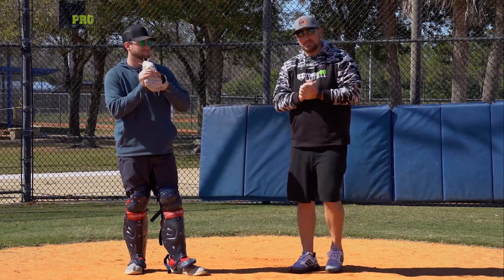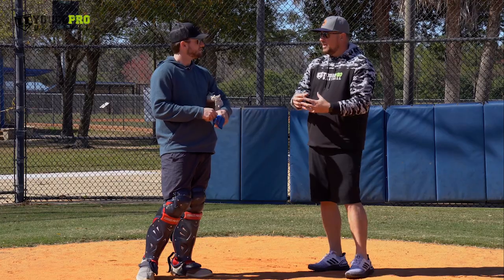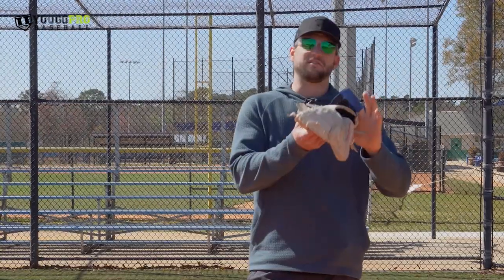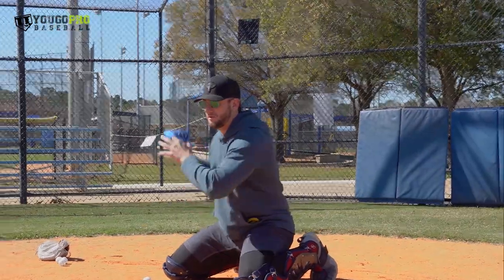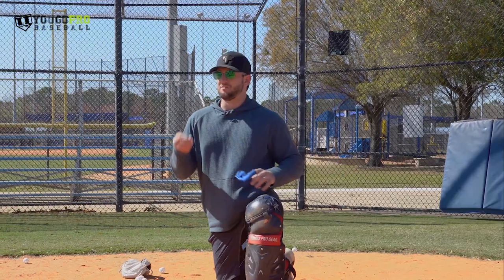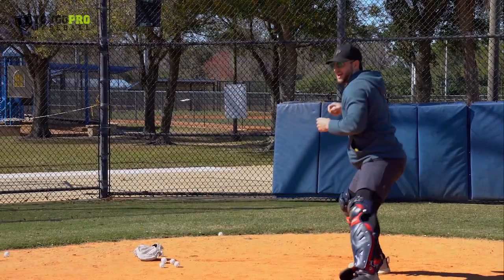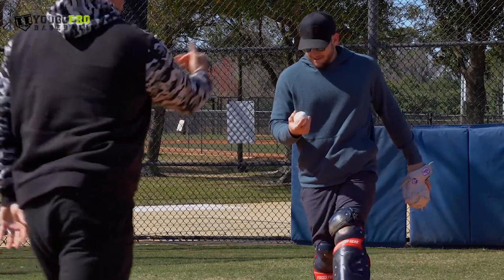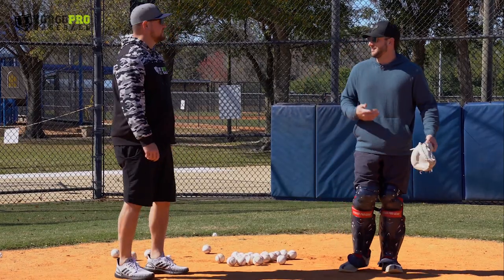Faster Pop Time! Baseball Catching Transfer & Throwing Drills & Exercises!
👉You can contact Kyle Schmidt on Instagram
 @kgsbaseball (KGS Baseball Development)

In this video, Professional Catcher, Kyle Schmidt talks about the new receiving techniques for catchers. He shares some of his transfer drills and other catching exercises to get a faster pop time!  Here is a time stamp breakdown of the video:

00:00 Introducing Kyle Schmidt of KGS Baseball
01:03 Routines & Exercises
01:41 Training Small
02:57 Catch & Separate
03:26 Catch & Turn
04:47 Flamingo Drill
06:37 Light Feet
09:53 Resistance Band

UGOPROBASEBALL CATCHING PRODUCTS

If you've got any questions or comments about how to improve or decrease your pop time, hop down below and let's chat there!